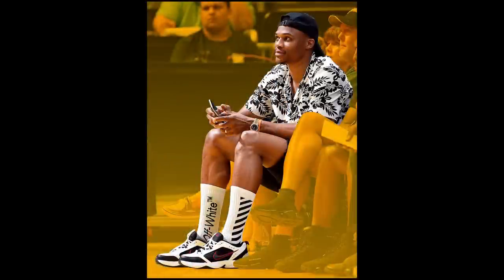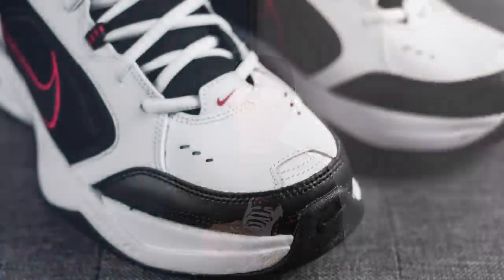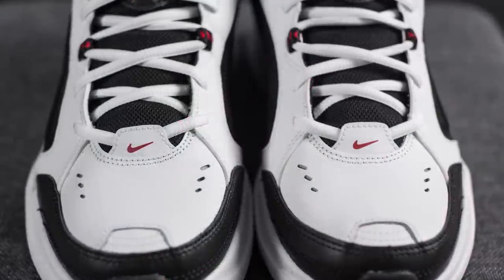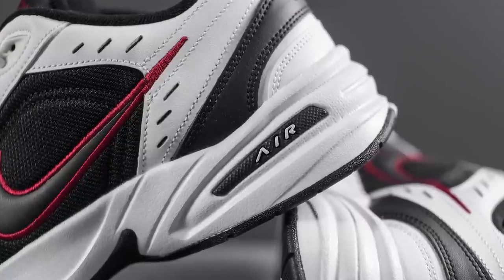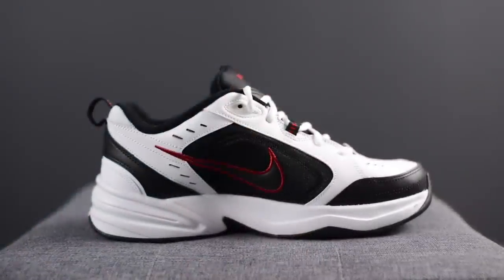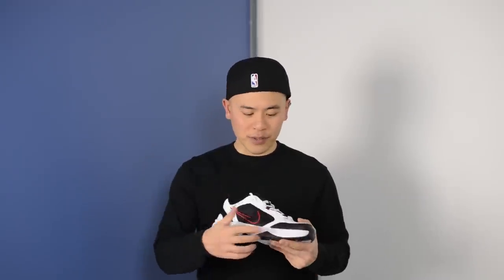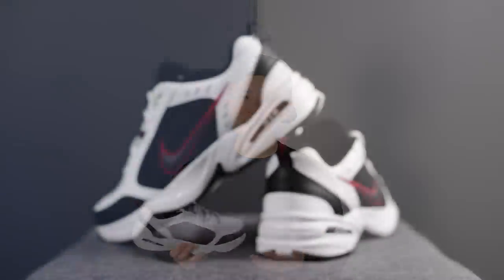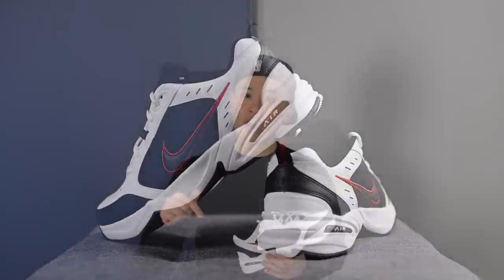Nike Air Monarch IV "White/Black/Red": Review & On-Feet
With the rise of "Dad Shoes" to the mainstream, my latest review covers the ultimate dad shoe of them all - the Nike Air Monarch. Picking up my favourite colourway, in a mix of white, black and varsity red, watch as I break down this staple backyard BBQ classic of a shoe!